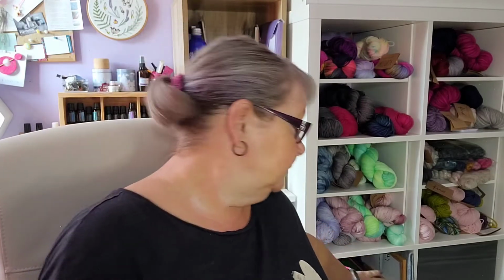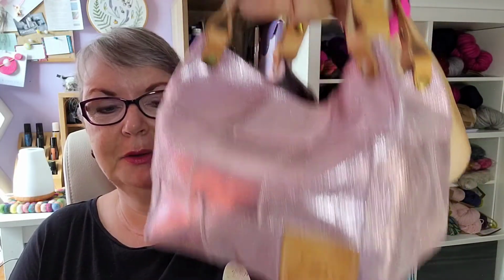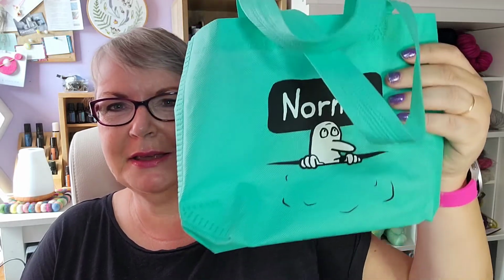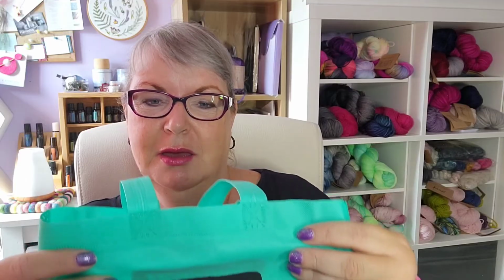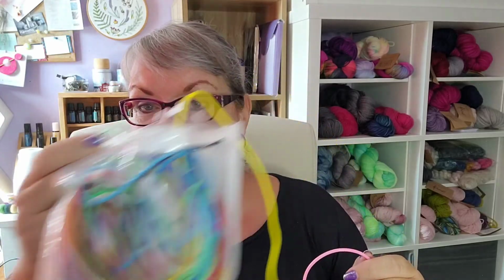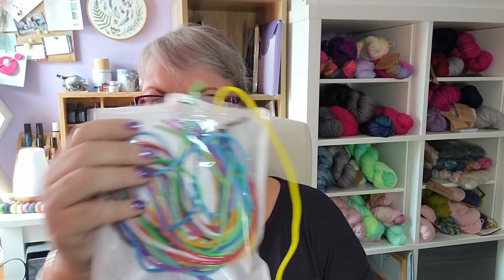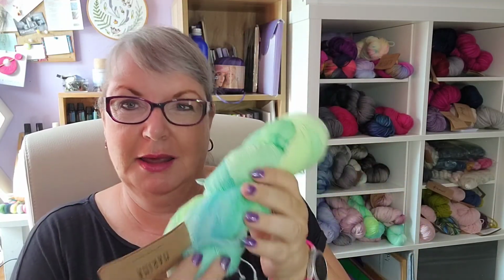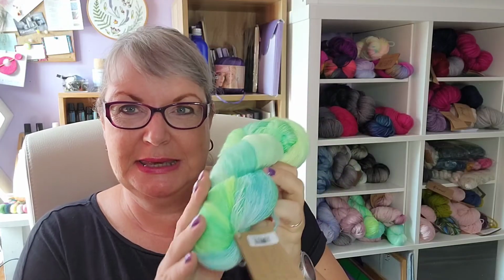Do we need all these tools & equipment?